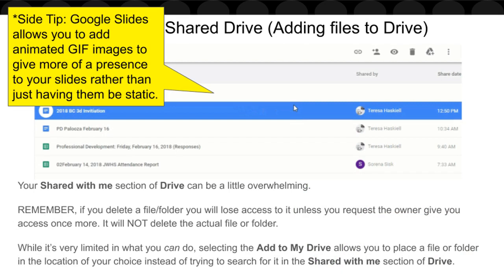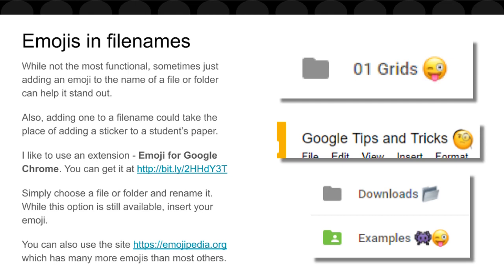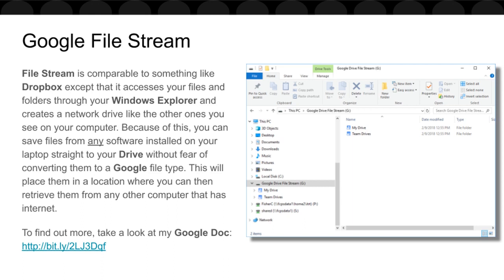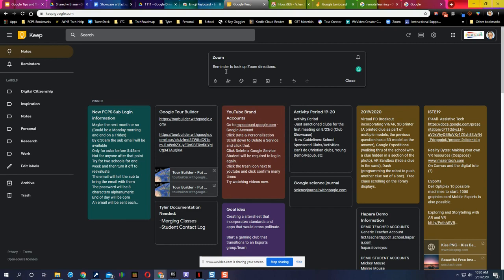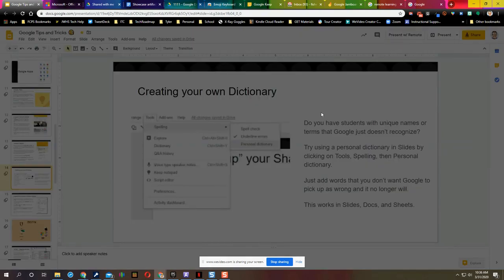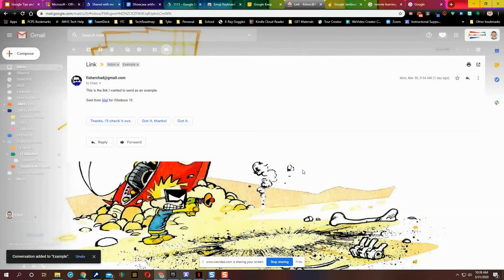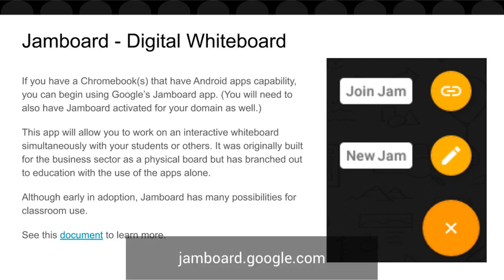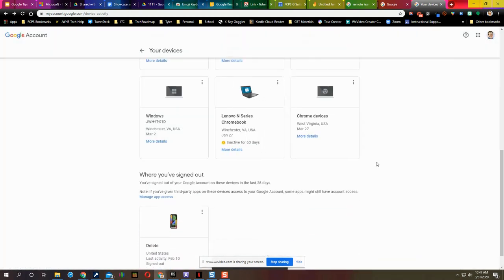Brainstorm 2020: Google Tips & Tricks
Google's GSuite is used in many schools and is used well in most cases. This presentation shows you little tips and tricks in order to better use Google at work and at school with your students. Most, if not all of these tricks may help you keep things a little better organized in your classrooms or at least give you new ideas on how to plan lessons.
Presenter: Chad Fisher, Instructional Technology Coach for James Wood High School, Frederick County Public Schools